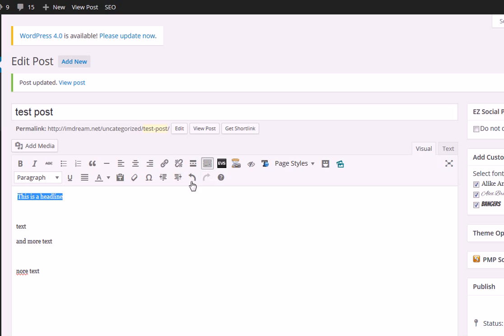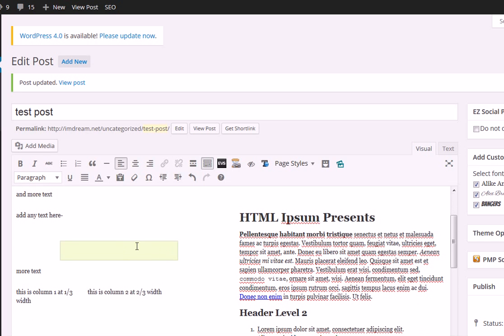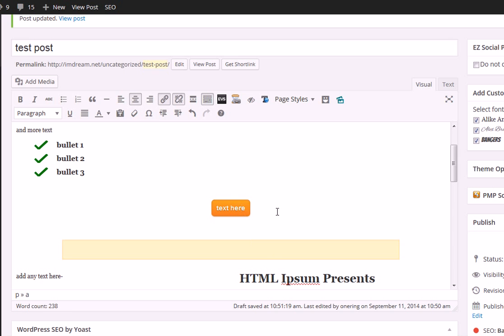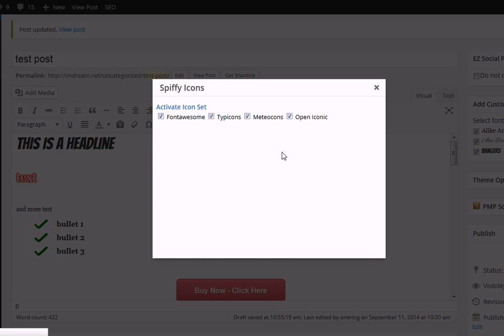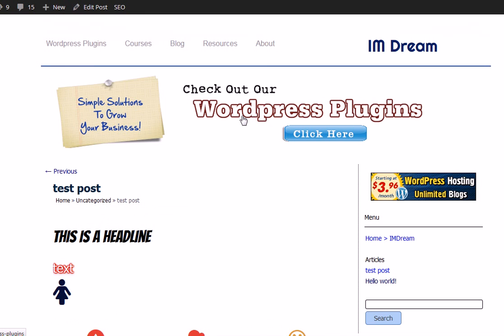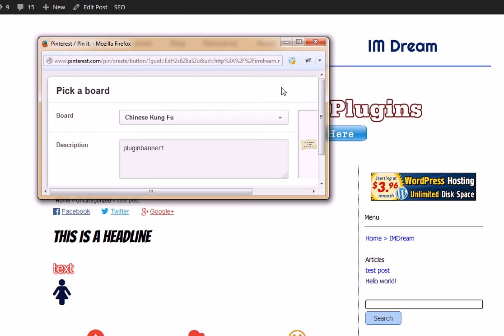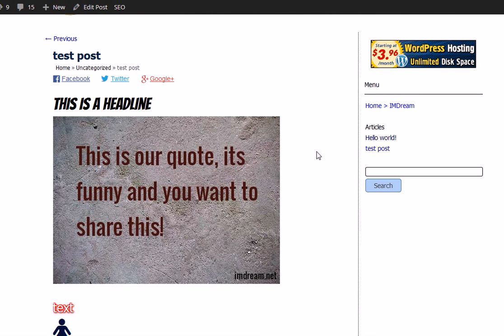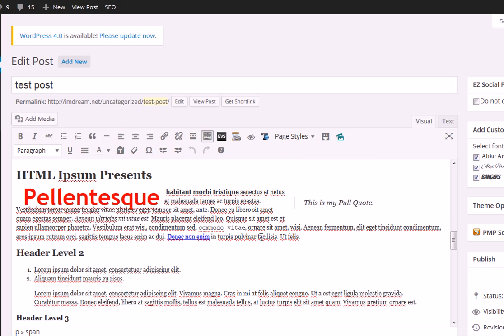WP EZ Page Styles Plugin + Bonus Walkthrough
demo of WP EZ Page Styles Plugin
WYSIWYG Editor for wordpress
point and click simple

no shortcodes!!